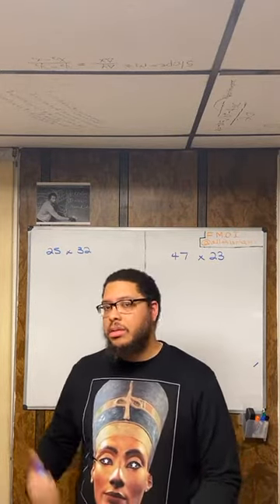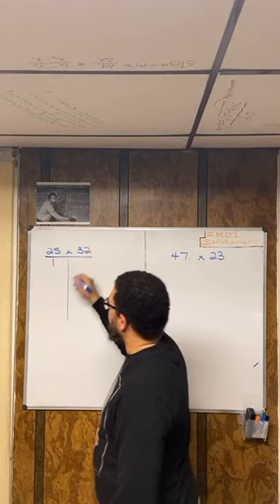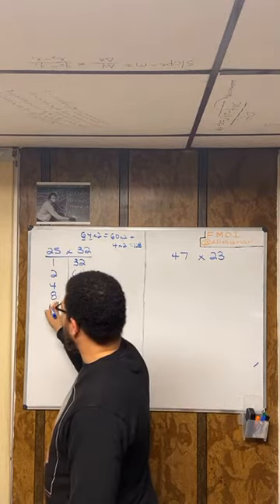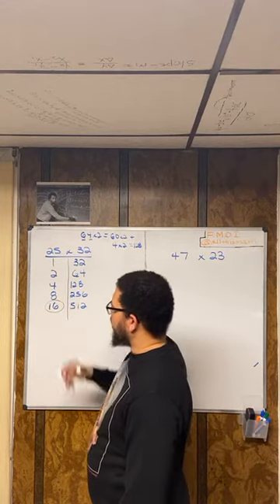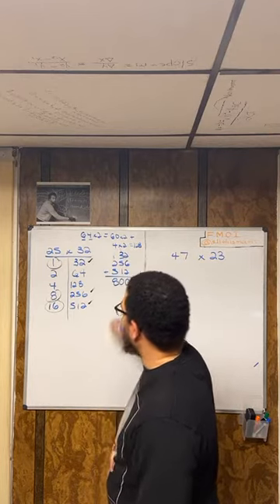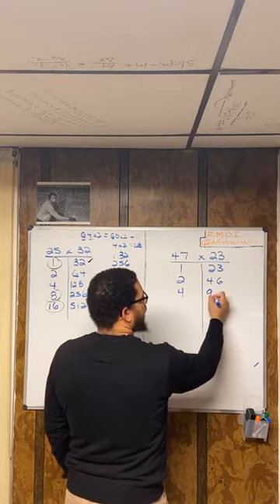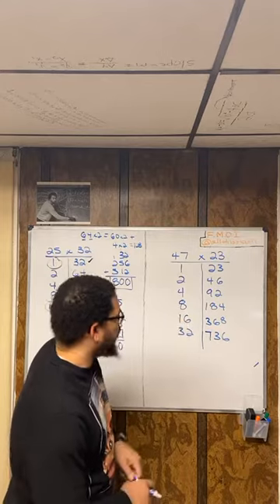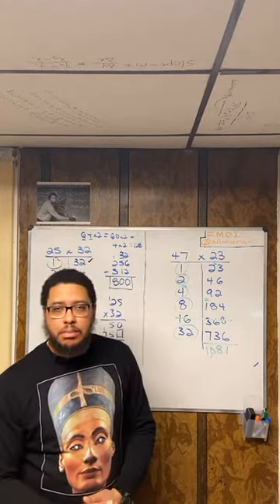Kemetic Multiplication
Professor Parker shows how our African ancestors in Ancient Kemet practiced multiplication of two-digit numbers.